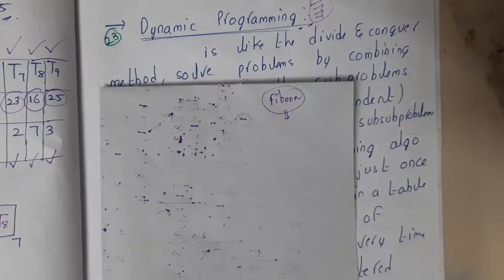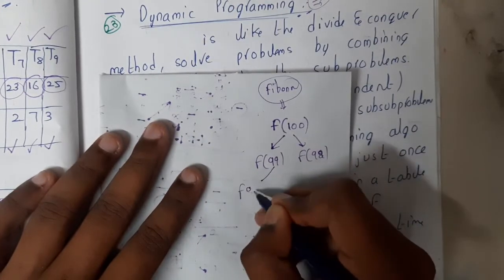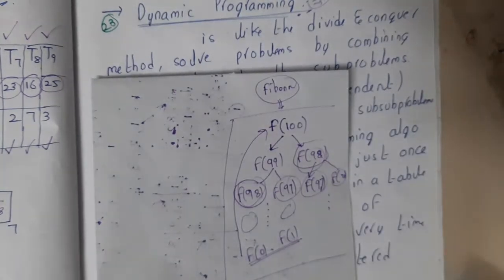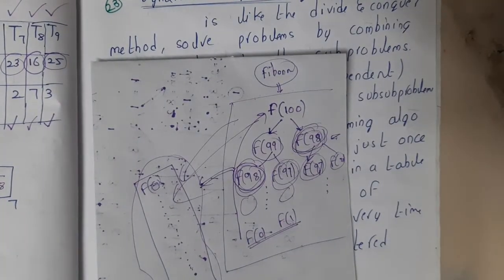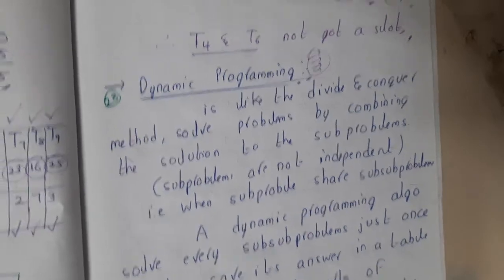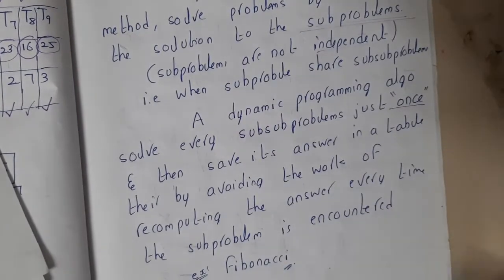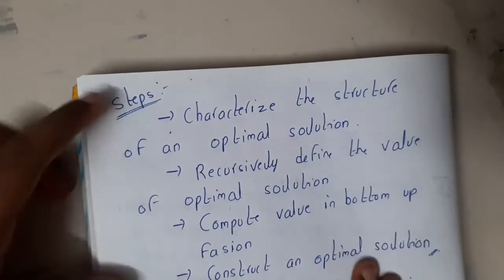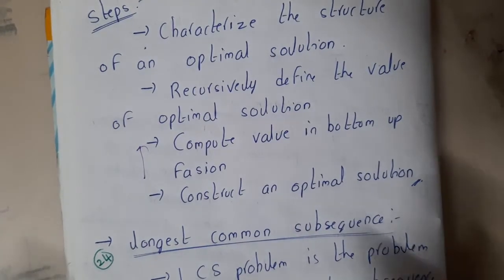Lec 23 All About Dynamic Programming with example ||Algorithms || GATE Insights Version: CSE